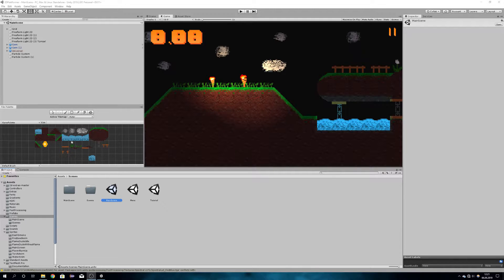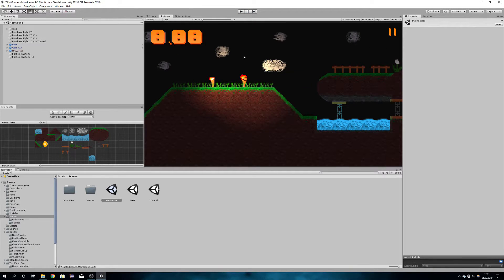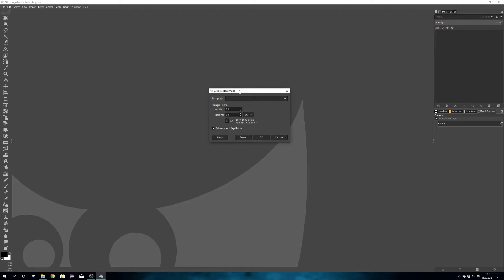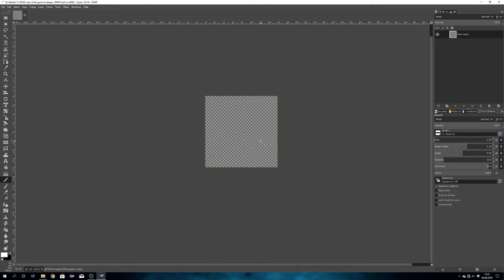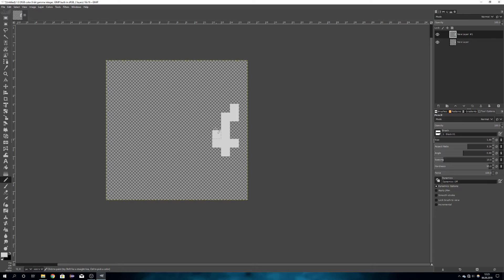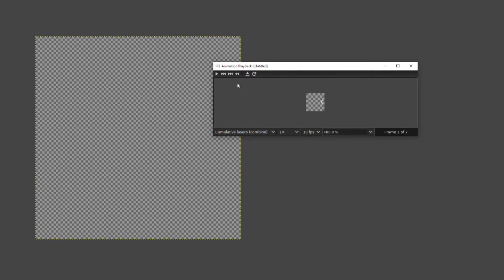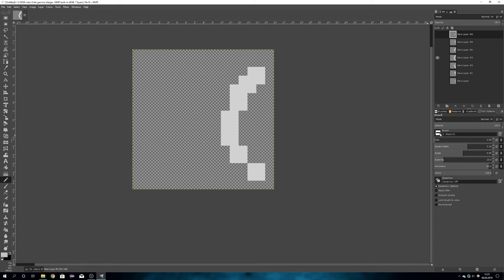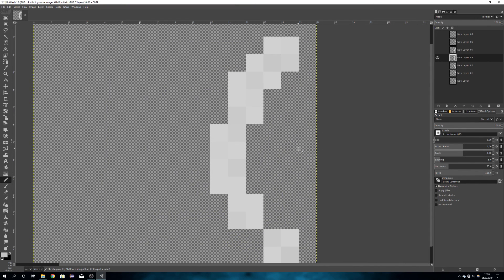Animating Sprites in Gimp [Retro Style] | English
In this tutorial, I show you how to animate sprites in Gimp.

Indistinct Studios is the new online source for filmmakers and musicians!

We try to build a film and music studio for all your and our needs! So if you have any advices or you are in need of a product to fit your style we would appreciate an E-Mail or dm.